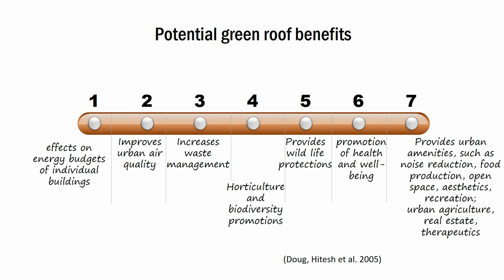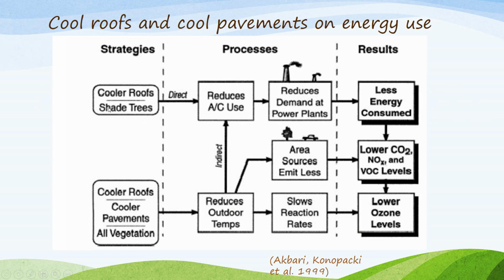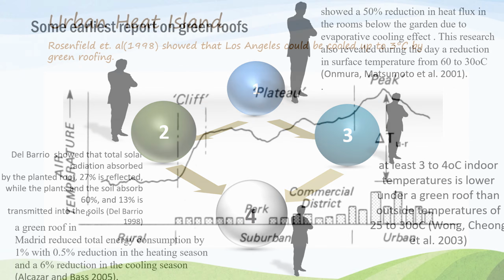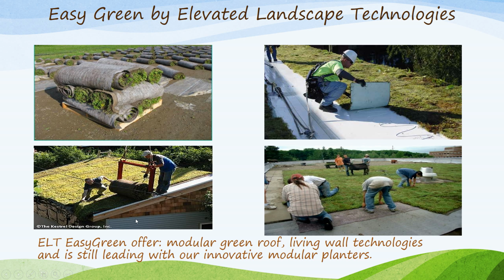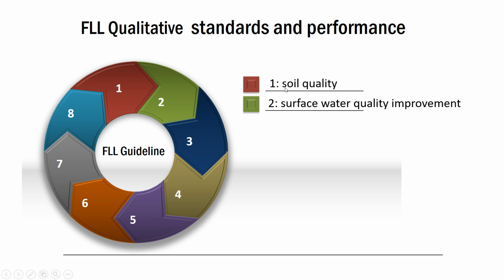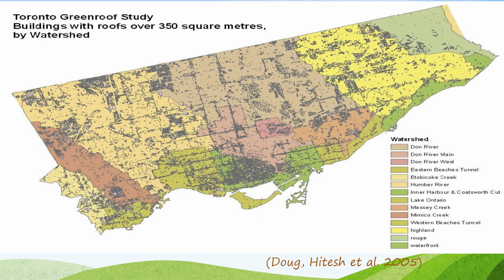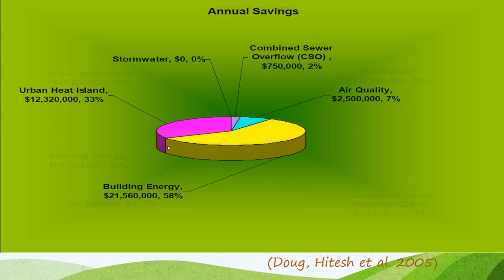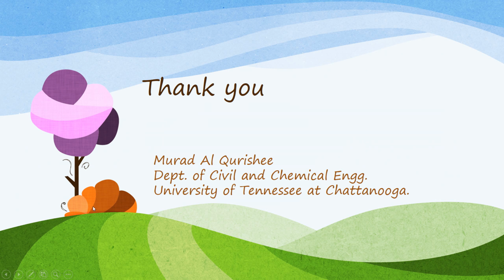Green Roof Technology